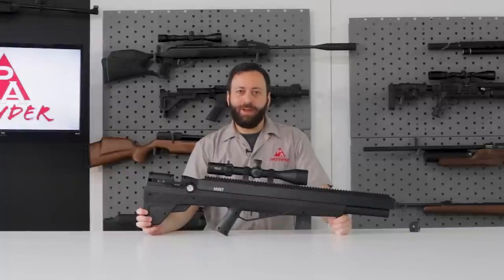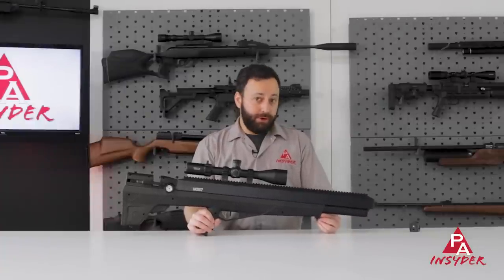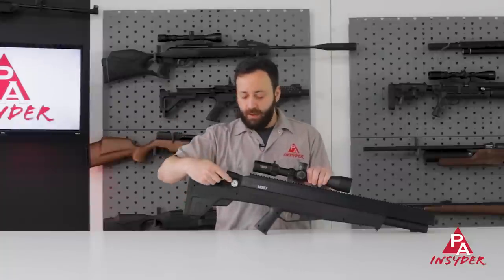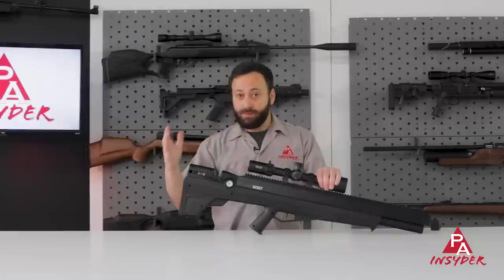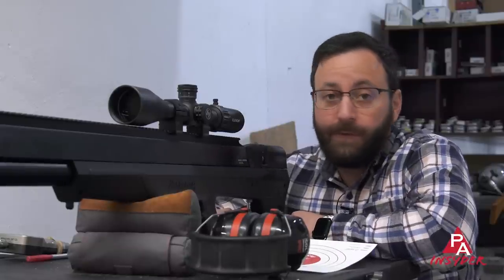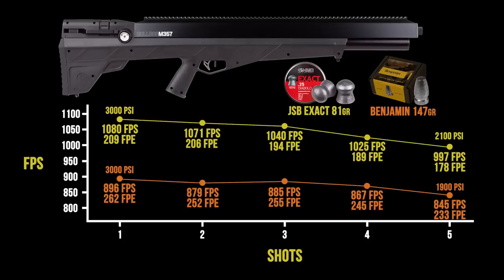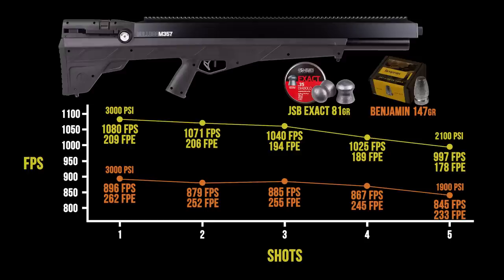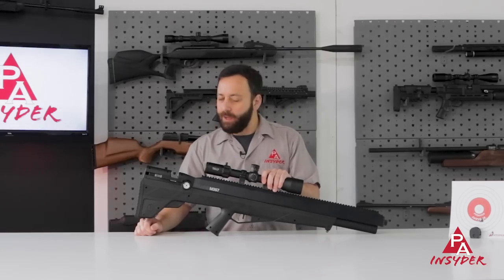The Benjamin Bulldog with Pyramyd Insyder's Tyler Patner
In this video, we'll be reviewing the powerful and versatile Benjamin Bulldog Magnum Airgun. Whether you're a seasoned hunter or a shooting enthusiast, the Benjamin Bulldog is a game-changer.

With upgraded power compared to the original version, the Benjamin Bulldog offers unparalleled accuracy and performance. This .357 caliber airgun boasts an impressive 5-shot magazine, allowing you to take multiple shots without the need for constant reloading. This redesigned version can reach up to 300 Foot Pounds of Energy, and impressive 100 FPE increase over the original.

The Benjamin Bulldog's innovative design includes a sidelever action for smooth and easy cocking, while the two-stage trigger enables you to make consistent and accurate shots with each pull. Its integrated pressure gauge keeps you informed about the remaining air pressure, ensuring you never run out of power unexpectedly.

This airgun is perfect for various shooting applications, including medium and large game hunting and predator control. The Benjamin Bulldog's impressive muzzle energy and long-range capabilities make it a favorite among outdoor enthusiasts.

If you're ready to take your shooting skills to the next level, don't miss out on this comprehensive review of the Benjamin Bulldog Airgun.